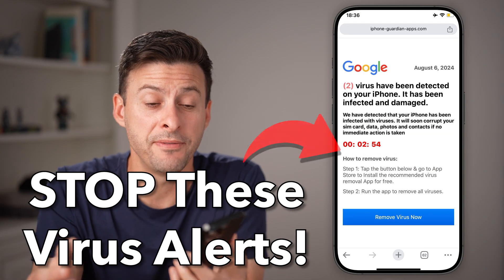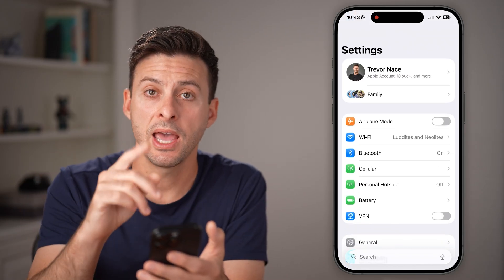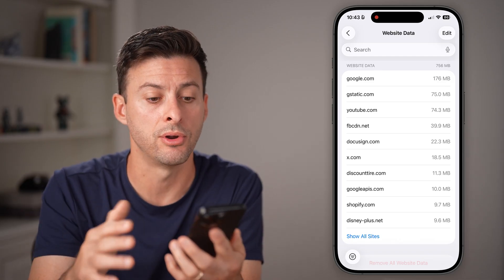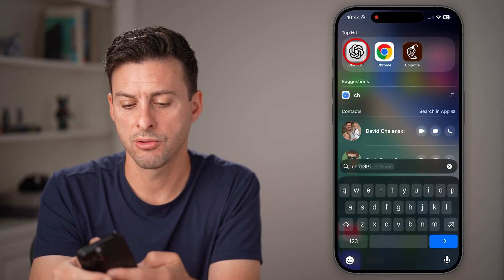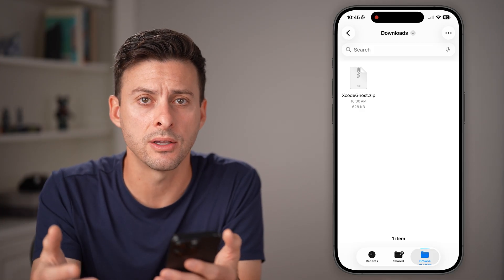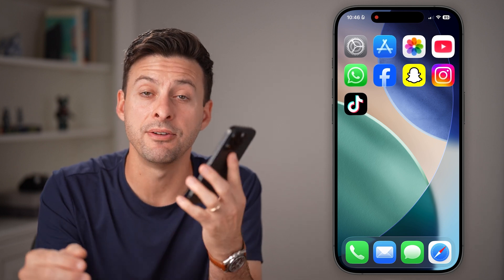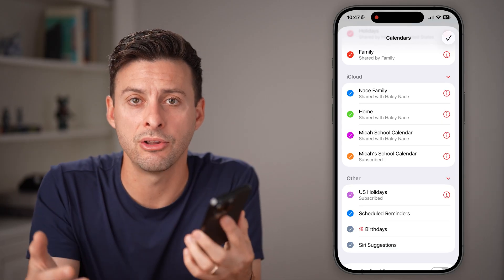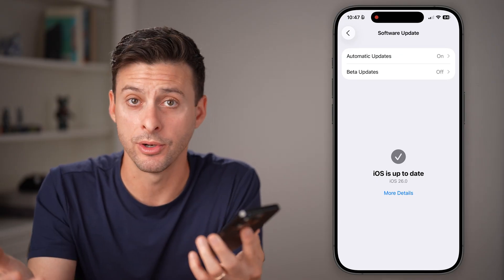iPhone VIRUS Alert - How To STOP It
If you get a virus alert on your iPhone there are certain steps that you need to take to ensure you don't have a virus on your iPhone, clear it if there is a virus, and protect your phone against future malware, spam ware, etc. I'll show you how to do all of it.